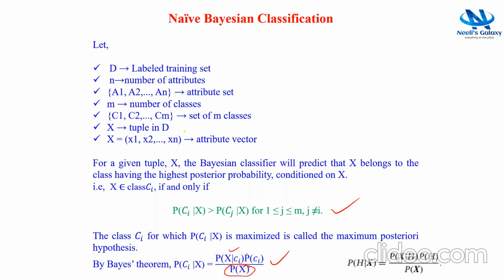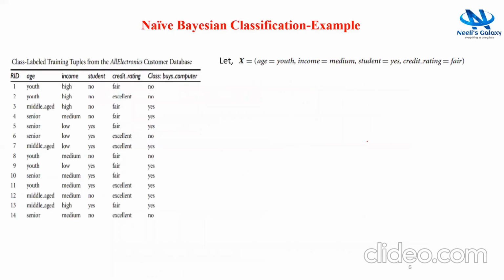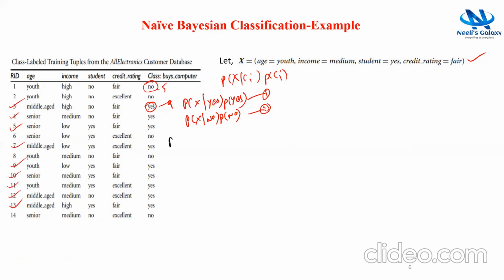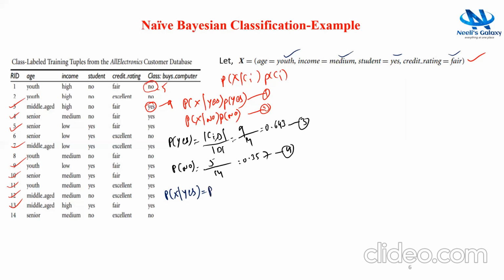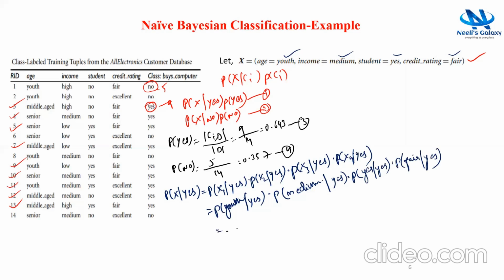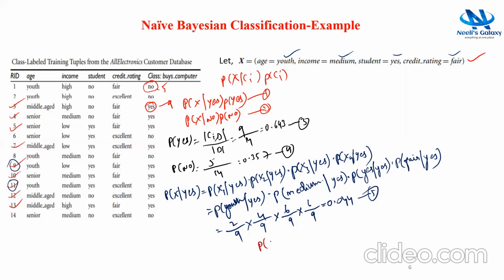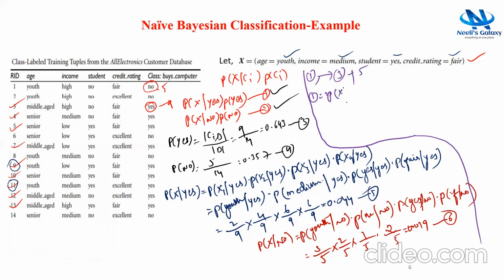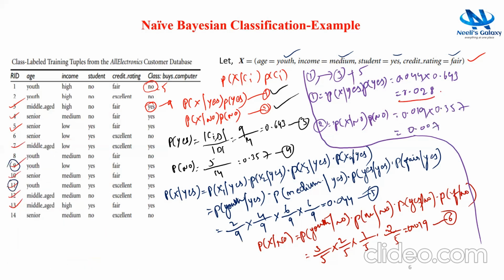Solved Example Naive Bayes Classifier to classify New Instance All Electronics Customer Database Exa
This video explains the Naïve Bayes classifier with a simple example.